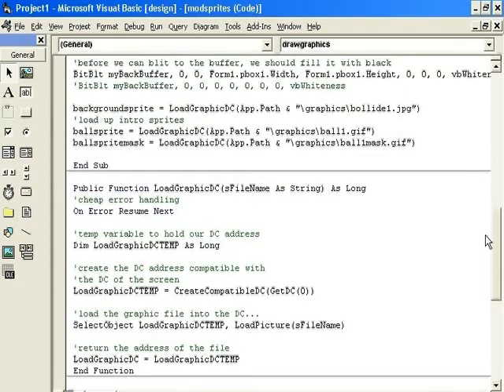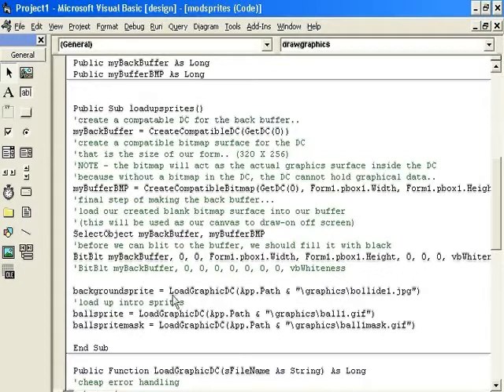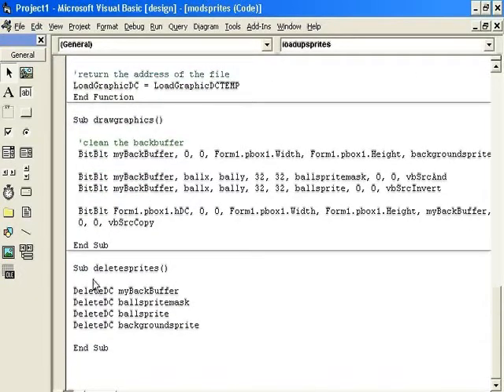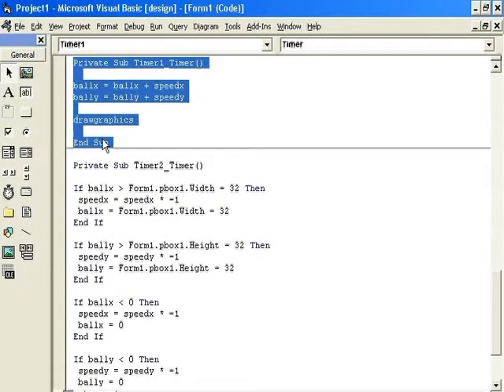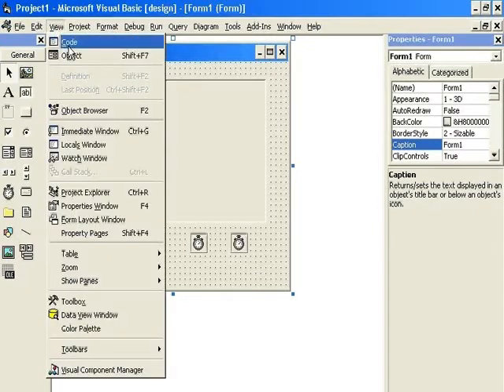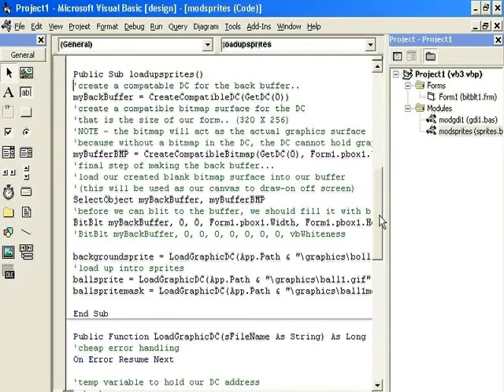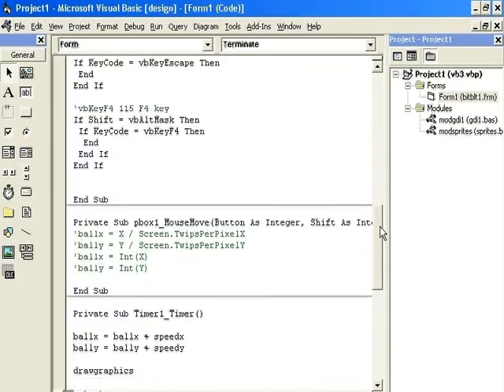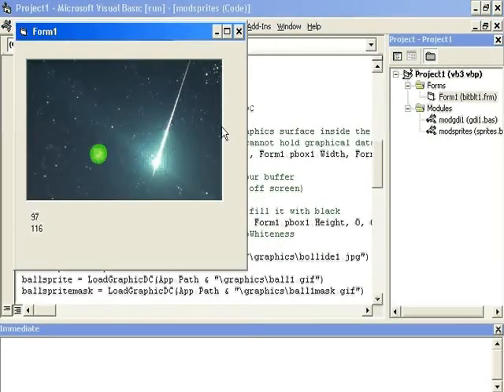vb tutorial 3 part 2 bouncing ball bitblt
second part of tutorial 3 due to you tubes 10 minute maximum length.